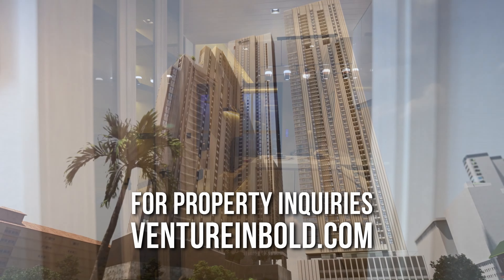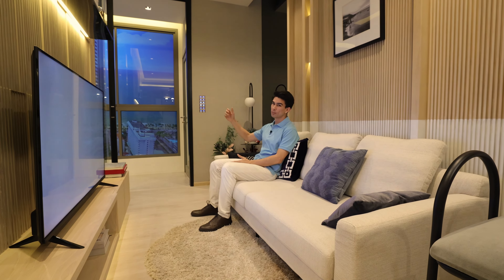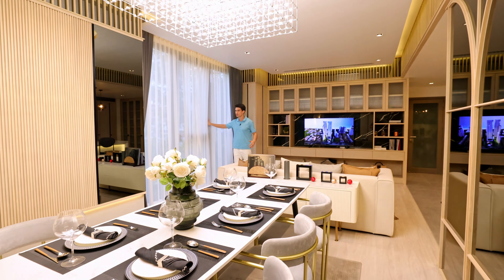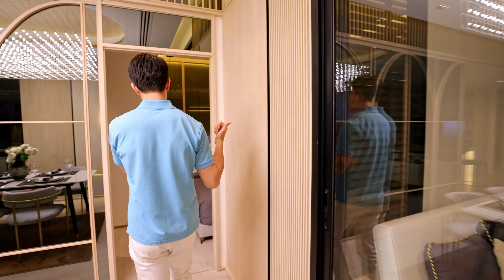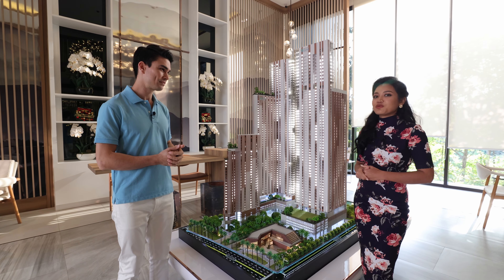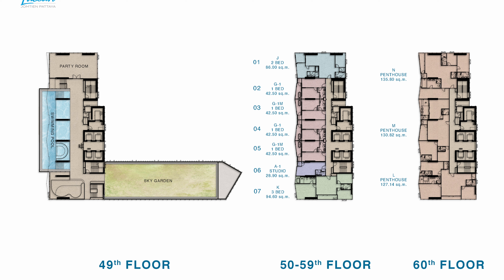The Most Highly Anticipated Beachfront Condo in Pattaya | Skypark Lucean Jomtien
A highly anticipated condo in Pattaya by Banyan Tree group, with ocean view units, in the up and coming Jomtien neighborhood, with very attractive payment terms, completing in 2028.

00:00 Intro
00:20 40.8 sqm 1 bedroom, starting 4.2M THB
02:05 86 sqm 2 bedroom, starting 12.6M THB
04:43 Project overview
05:02 Overview of Jomtien neighborhood
06:05 Building layout
06:30 Condo facilities preview
07:35 Will units have an ocean view forever?
08:44 Completion date
09:01 Why are people buying units at this condo?
09:23 Unit layouts - from studio to 3 bedroom
10:11 Payment terms
11:07 Optimism for Pattaya